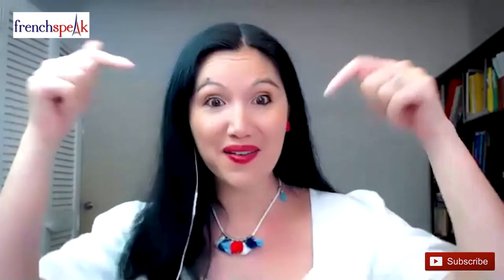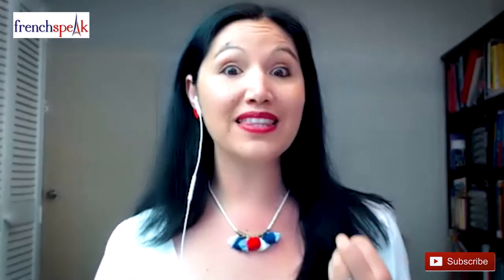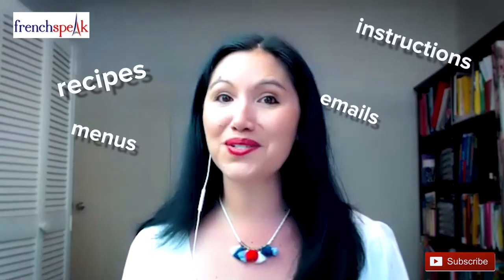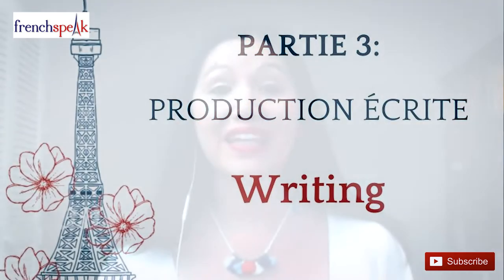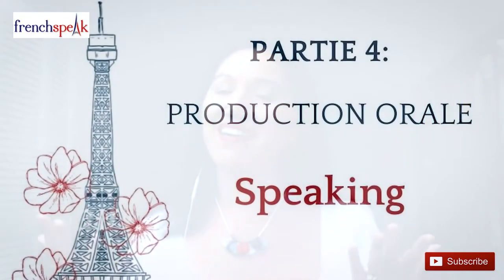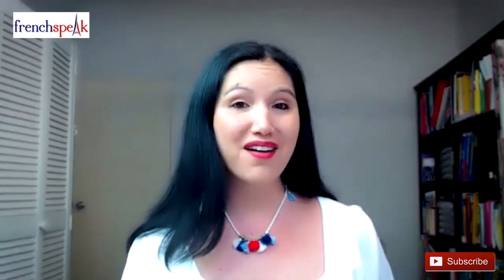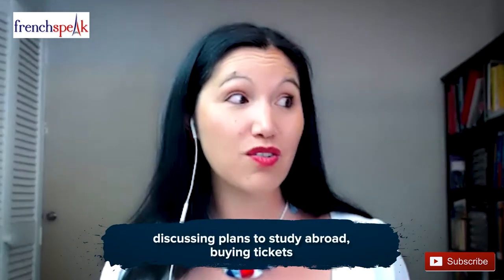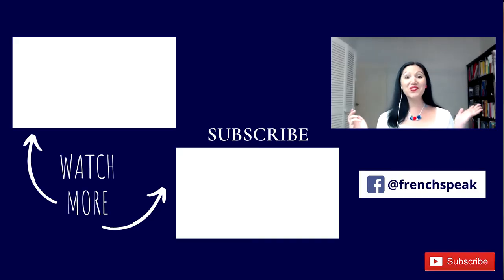Help with DELF A2 Overview of French exam (Format and Scoring)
Learn all about the French A2 level, get an overview of the exam in this video.
French exams don’t need to be scary, they’re a great way to mark a milestone in your progress and the DELF and DALF exams are internationally recognised.

I’ll give you an overview of this French exam as well as take you through how to get a high score so you can confidently take on the four competency skills required at the A2 level:

Listening
Reading
Writing
Speaking
If you’re keen to sit this French A2 exam , you’ll want to get your hands on our FREE checklist where I cover all the topics you need for the exam as well as a detailed list of the grammar you need to know so that you can feel confident to take the DELF A2.